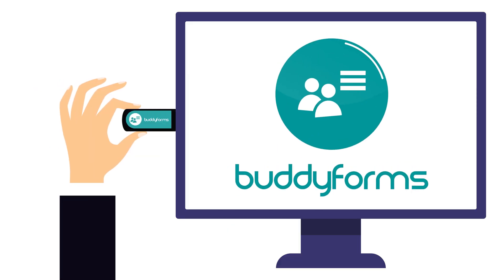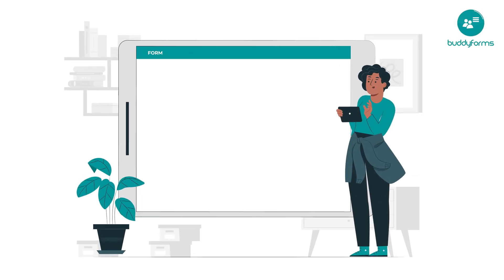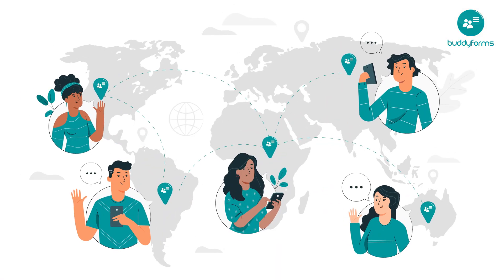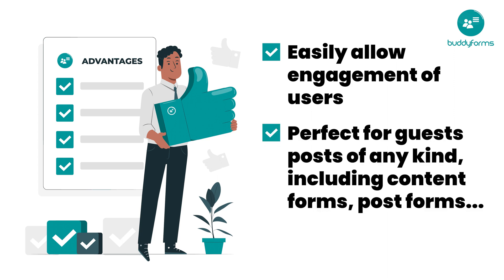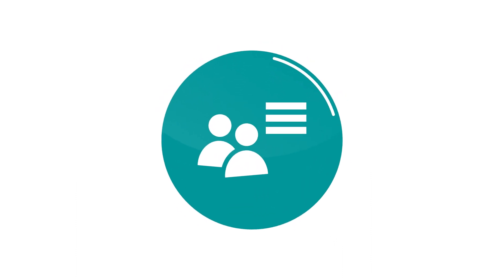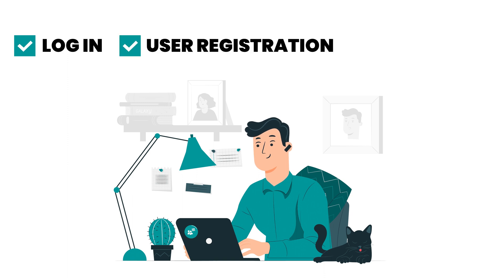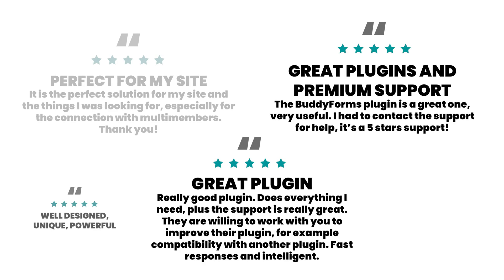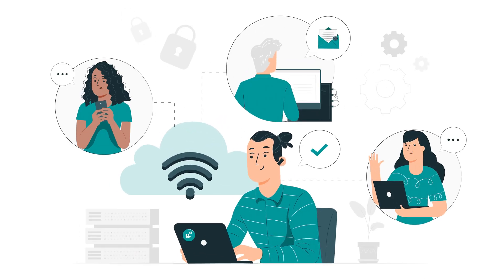BuddyForms - Post Form Builder & Front-end Editor for WordPress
Contact – Registration – Post Form Builder & Front-end Editor BuddyForms – Making WordPress Forms A Breeze

So, you just got your stunning and amazingly informative WordPress site set up and running smoothly. But why have a website, if you cannot directly connect with your visitors?

Your audience is more impatient than ever and you want to quickly grab their details before the other websites grab their attention FOREVER!

Of course, you don't want to mess with complicated software processes or have to crack your head with complex coding systems.

So, what do you do?

Simple!

You plug in BuddyForms! Whether you are a course creator, content marketer, business owner, community manager, or a marketplace owner, BuddyForms is the easiest, fastest and non-techy WordPress form plugin to create your forms.

In minutes, you can build forms packed with a list of life saving features to capture more contacts.

With the BuddyForms plugin, you can easily allow engagement of users, set up engaging quizzes and lots more!

Boom!
All these with zero coding skill whatsoever...

With BuddyForms, you can integrate with other plugins like WooCommerce, buddy like a boss.

In fact, BuddyForms also gives your customers the flexibility to log in and allow user registration and edit profile all from the frontend.

With a rating over 4.8 stars, and thousands of downloads, no wonder BuddyForms is the top forms plugin for WordPress websites.

Did I mention the excellent customer support?

BuddyForms provides you with so many new ways to connect with your audience and grow your business…

Do more with your website… with BuddyForms!